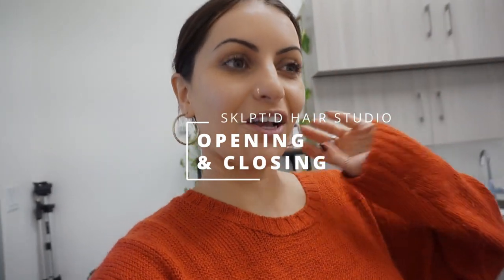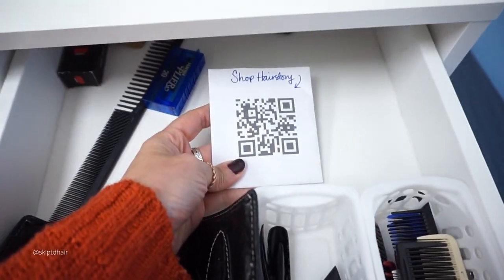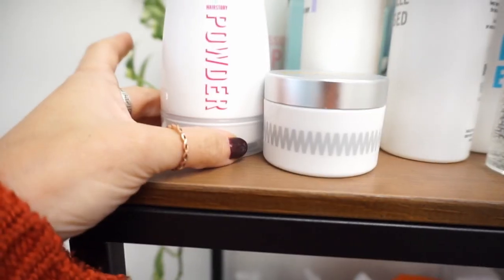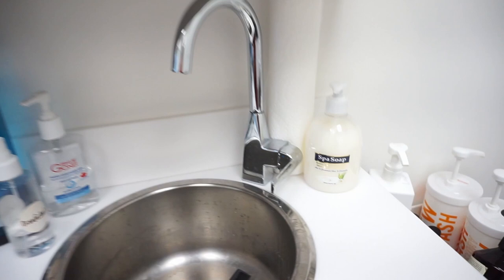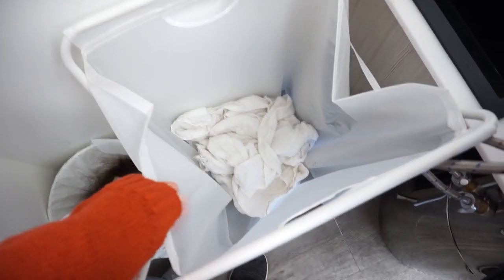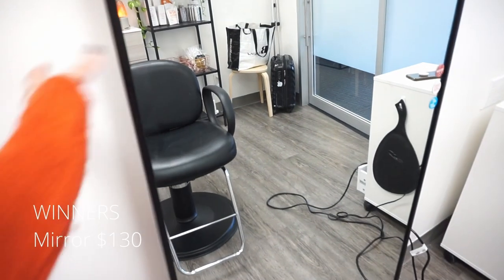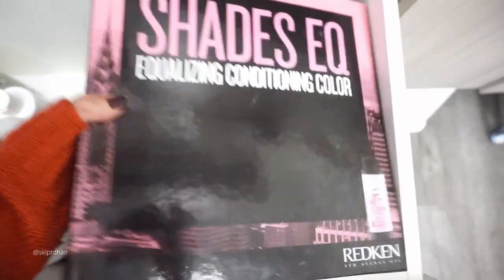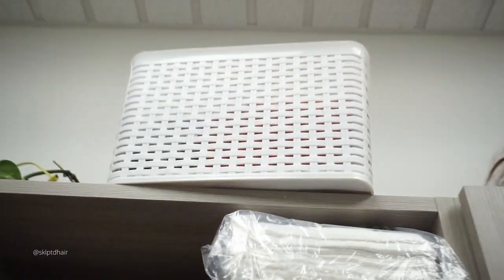Minimalist FURNITURE for Your Salon Suite | Sola Hair Studio | IKEA & Dollarama | SKLPT'D Hair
My voice sounded so strained and I was out of breath because I was getting sick and didn't know it! I hope you enjoy this video about budget -friendly furniture for your salon suite!

Sony Bluetooth Speaker

📸 MY SETUP